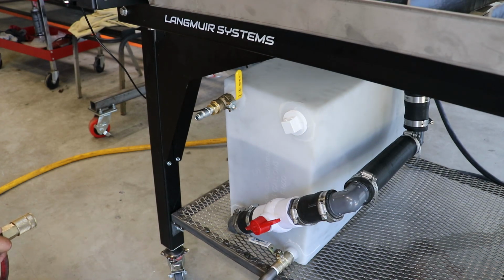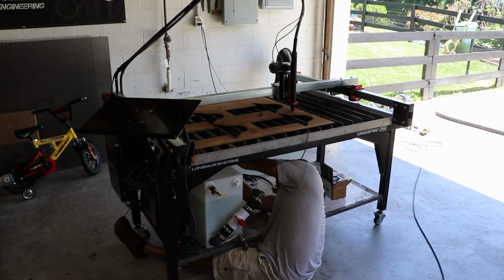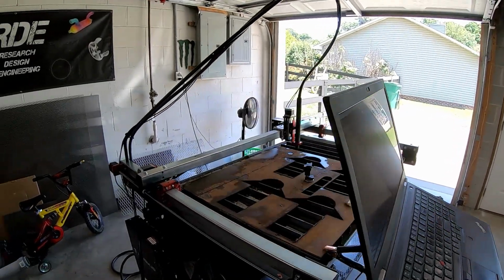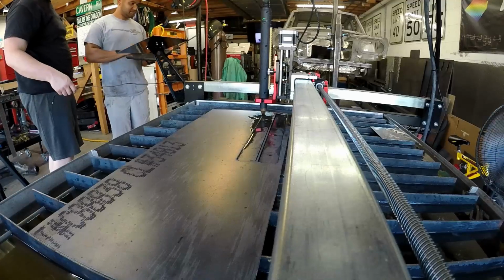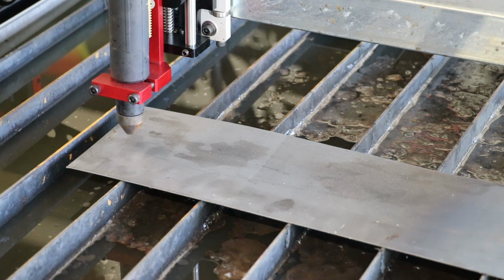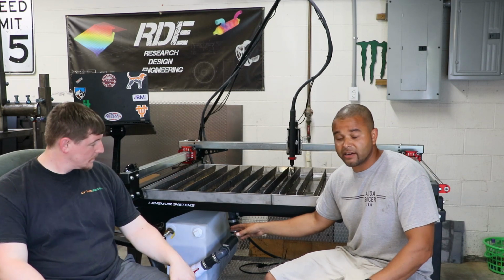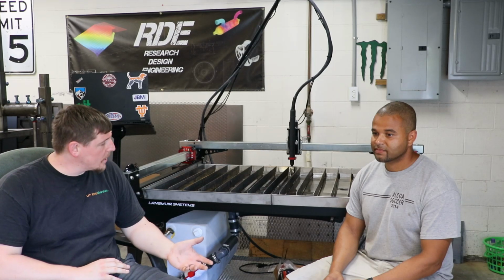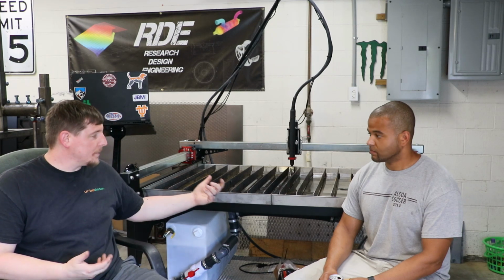Langmuir Crossfire PRO CNC Plasma Table Build Part 3: Watertank, First Fire, Thoughts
Time to try out the new watertable tank design as well as do our first fire of the system.  We also talk about some issues we have with the machine.

If we can get large enough we will start doing more content!

RDE, LLC (RDE Fab)